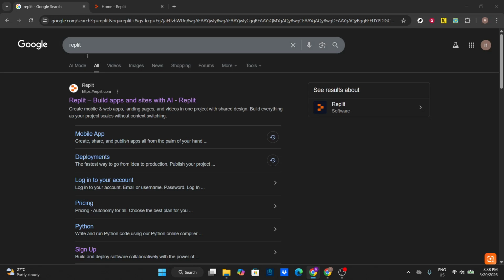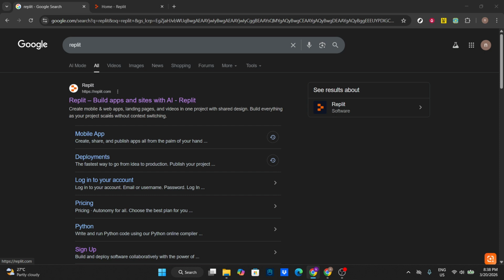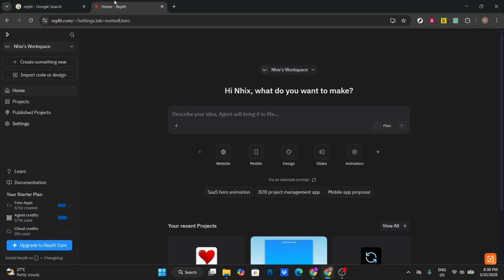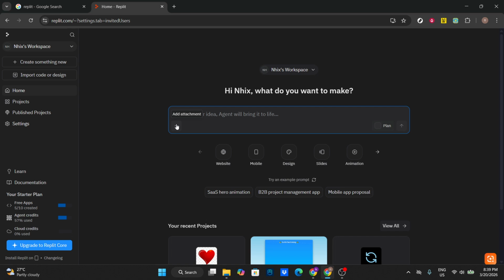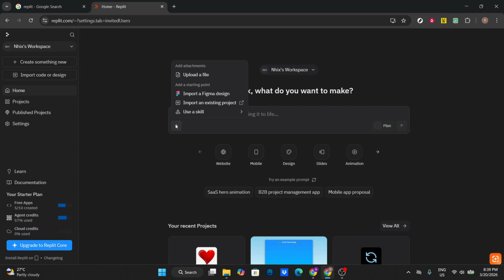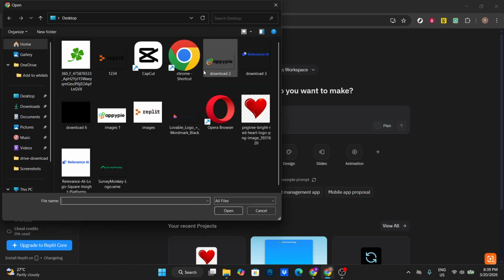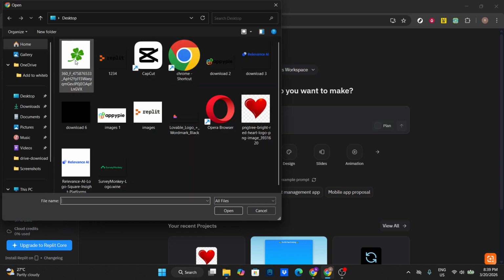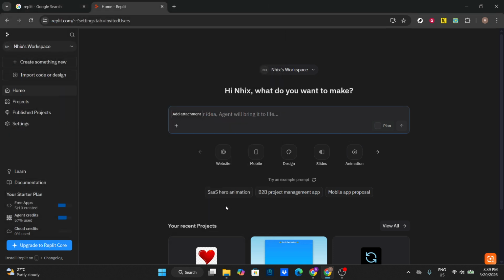How To Upload a File In Replit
Learn to upload files to your Replit project (images, documents, data files) quickly.
What you’ll learn:
Uploading files into the workspace
Where uploaded files appear
How to use them in your app